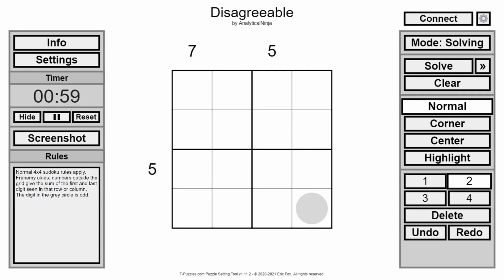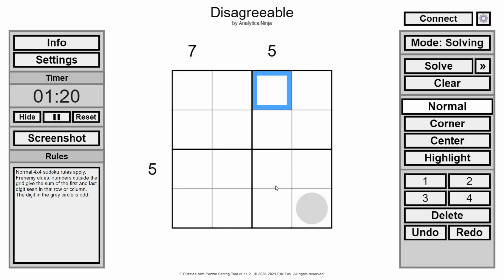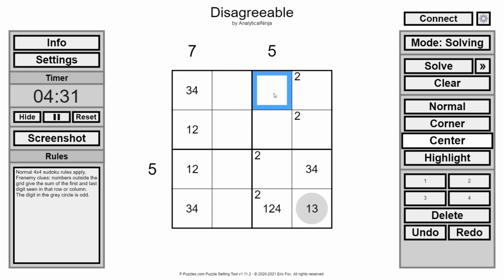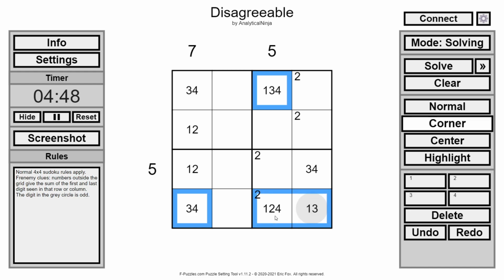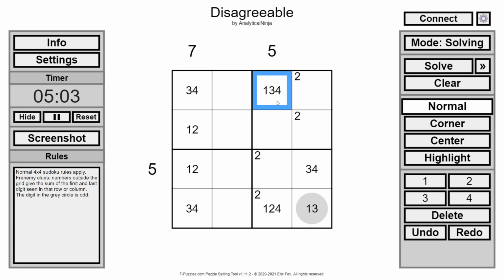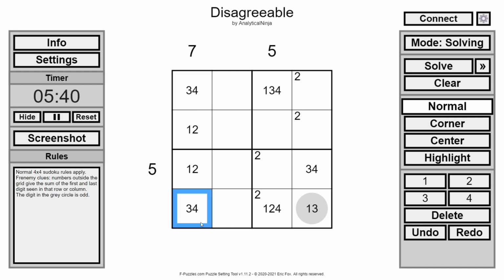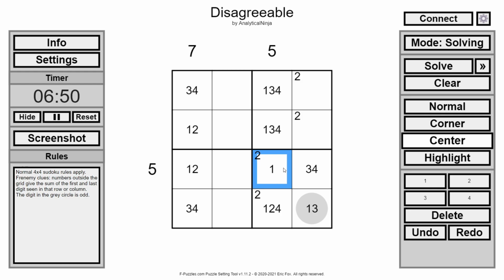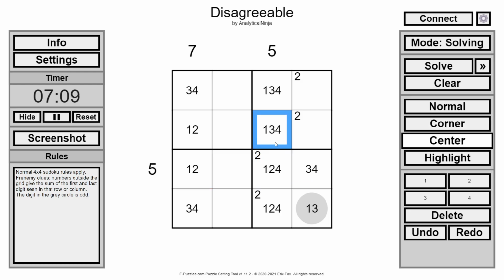"Disagreeable" by AnalyticalNinja